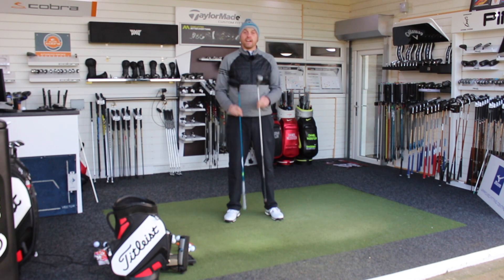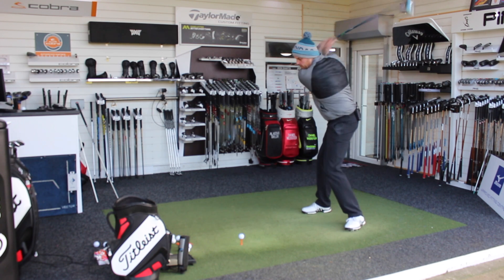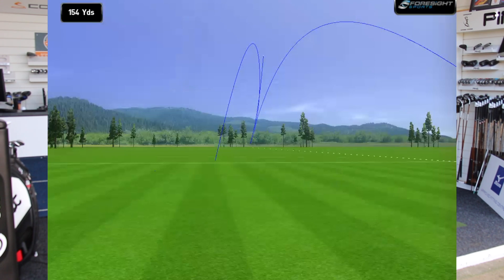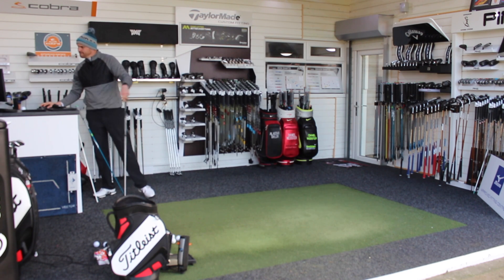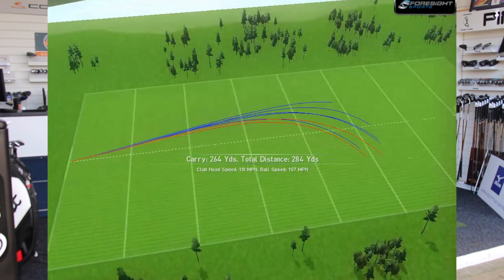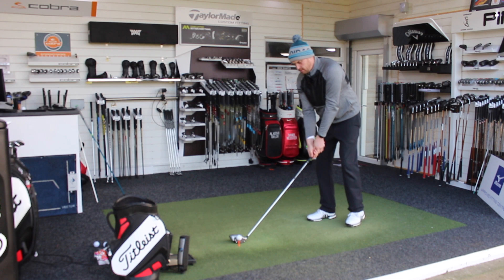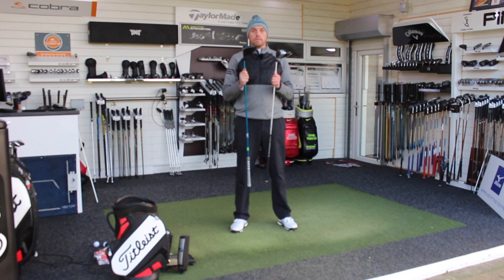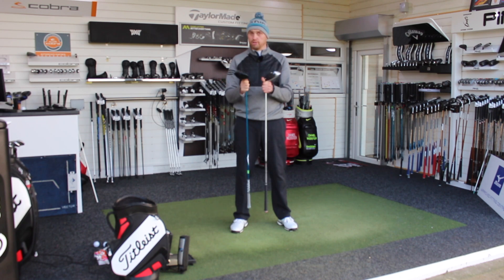CALLAWAY ROGUE SUB ZERO v TAYLORMADE M3 : LOW SPIN DRIVER BATTLE